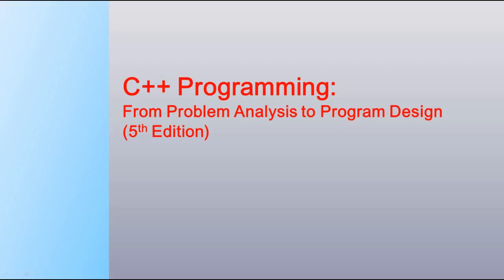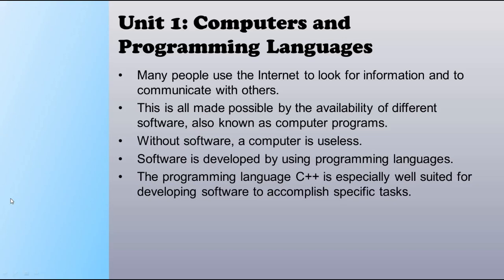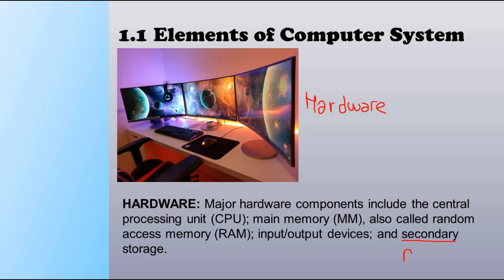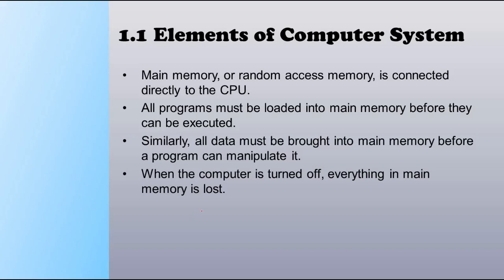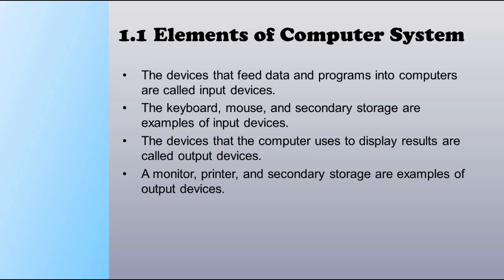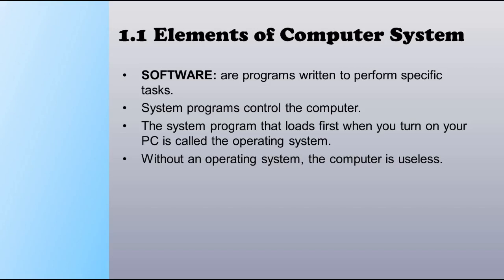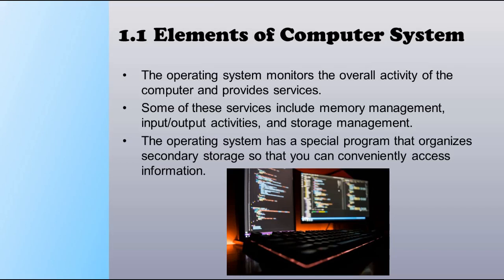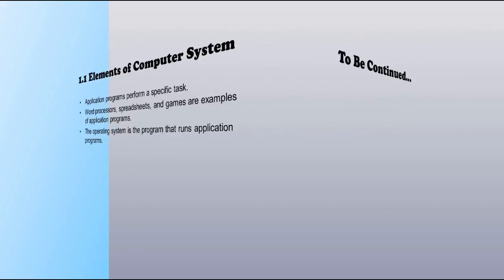UNIT 1: Computers and Programming Languages (Part 1.1)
UNIT 1: Computers and Programming Languages
1.1 Elements of Computer System

00:00 Introduction
01:51 Elements of Computer System (Definition of Computer)
02:17 Elements of Computer System (Hardware)
03:22 Elements of Computer System (Central Processing Unit)
05:11 Elements of Computer System (Secondary Storage)
05:48 Elements of Computer System (Input and Output Devices)
07:00 Elements of Computer System (Software)

Thank you for all YouTuber Participation for many users who accepted the channels, if you want to check all the educational informations, and educational performance and their topics, please subscribe the following channels:

شكرًا لكم على جميع مشاركات YouTuber للعديد من المستخدمين الذين قبلوا القنوات ، إذا كنت ترغب في التحقق من جميع المعلومات التعليمية والأداء التعليمي وموضوعاتها ، فيرجى الاشتراك في القنوات التالية:

If you want to check all my channels, please follow on my Telegram:
إذا كنت تريد التحقق من جميع قنواتي ، فيرجى المتابعة على Telegram: